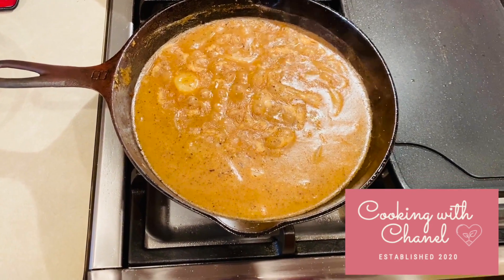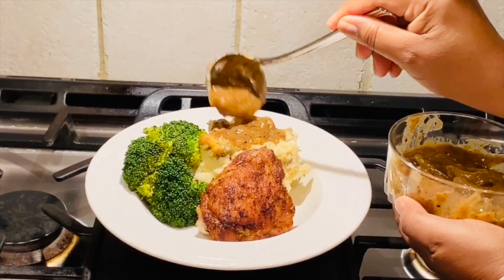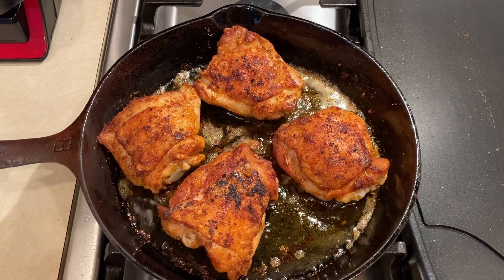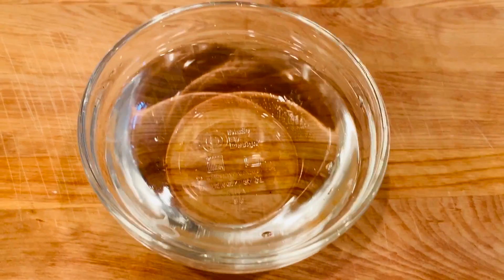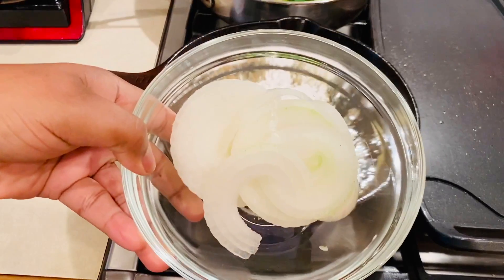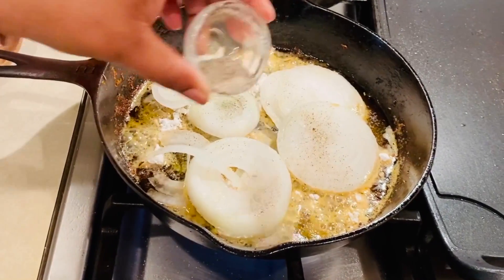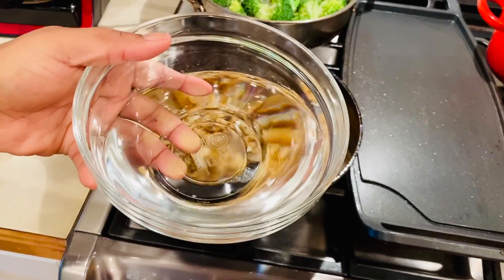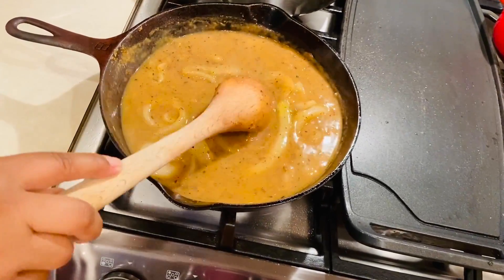Mama's Homemade Gravy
This is my mom's homemade gravy recipe! You can use this recipe to make gravy from the drippings of chicken, pork, or beef!

Love is patient, love is kind. It does not envy, it does not boast, it is not proud.
                                          - 1 Corinthians 13:4

Ingredients:
All purpose Flour (3 Tablespoons)
Vidalia Onion

Directions:
1. Using the pan that I seared my herb roasted chicken in, add flour and slices of Vidalia Onion.
2. Season with Salt and Pepper.
3. Then, cook until onions turn translucent. Continuously Stir.
4. Add water and stir until the gravy thickens.
5. Serve Immediately.

Note: The flour and water determines the  thickness of your gravy. So if you notice after cooking the gravy that the gravy is too thick, then add a little bit more water at a time until you get the consistency. If the gravy is too thin, then add a little bit more flour at a time until the gravy gets thicker. Season with salt and pepper to taste.